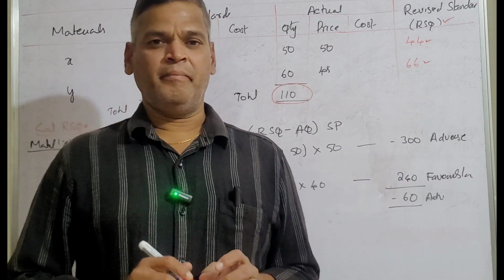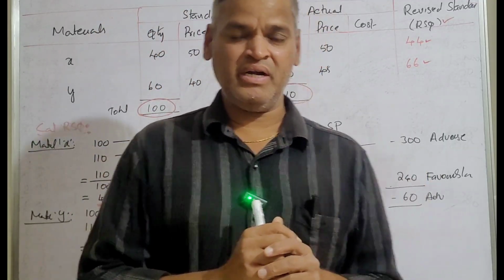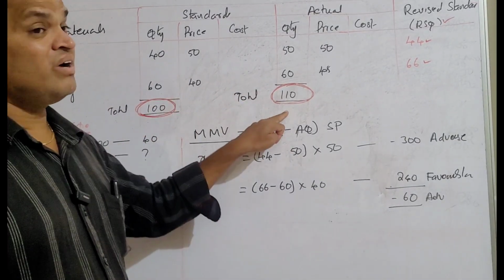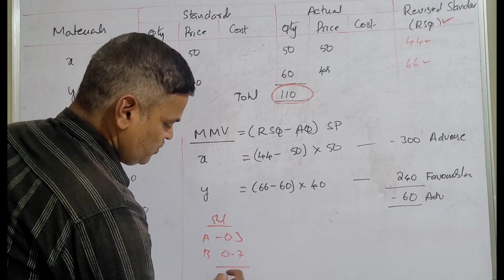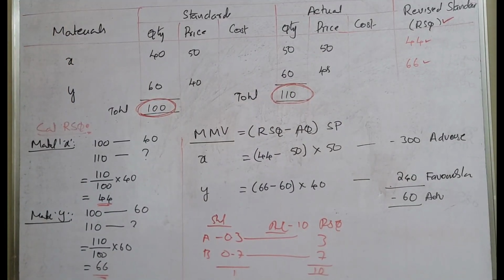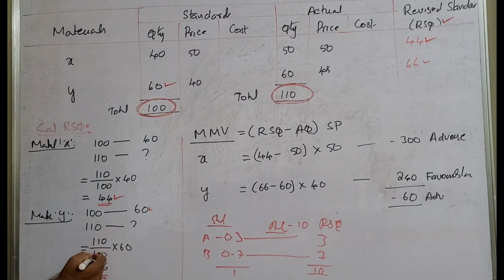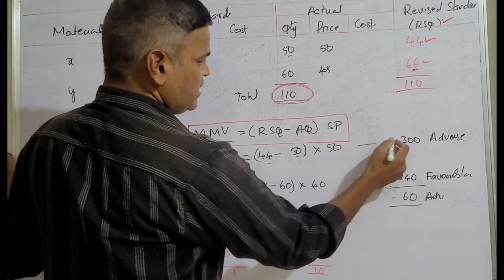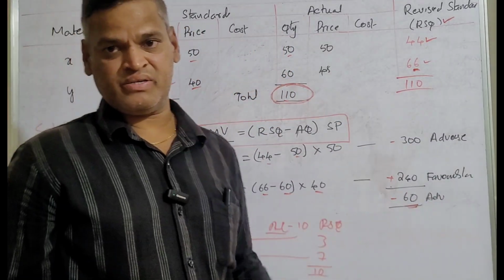"Material Mix Variance Made Easy | Revised Standard Quantity Explained with Example!"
📊 Material Mix Variance Using Revised Standard Quantity | Standard Costing Explained

In this video, we explain Material Mix Variance in the easiest way using the Revised Standard Quantity (RSQ) method. Whether you're a CA, CMA, CS, or B.Com student, this topic is crucial for your exams and interviews.

✅ What you’ll learn:

What is Material Mix Variance?

Why Revised Standard Quantity is used

Step-by-step calculation

Easy explanation with solved example

📘 This concept is part of Standard Costing under the Cost Accounting syllabus for most professional and academic courses.

🎓 Perfect for:

CA Foundation / Intermediate students

CMA students

B.Com / M.Com / MBA learners

Commerce and accounting faculty